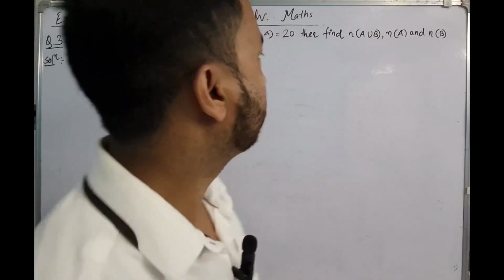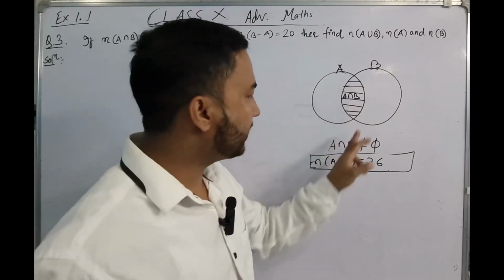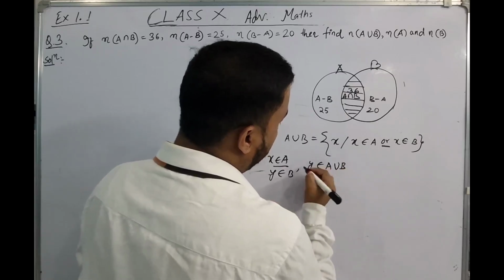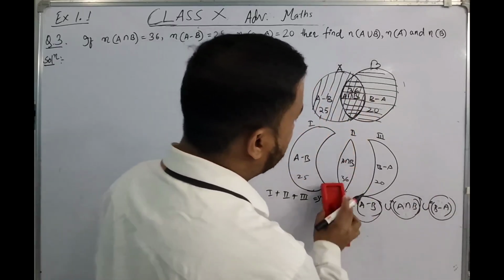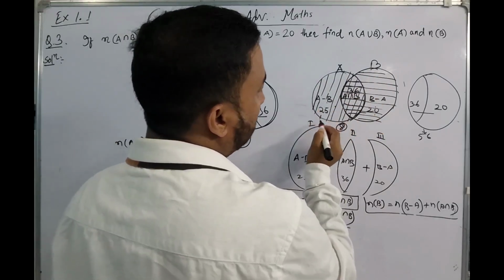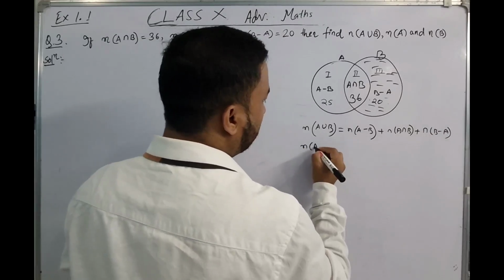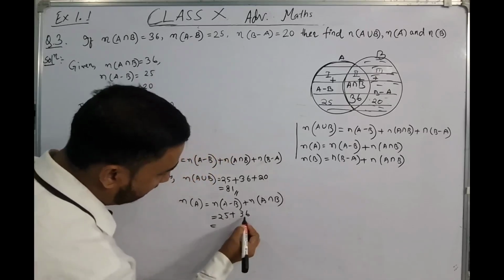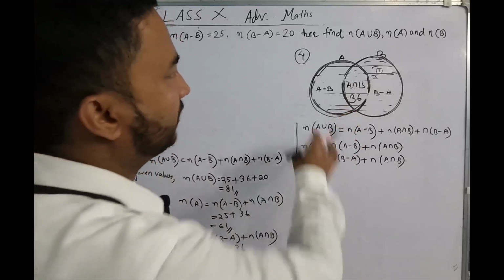Ex 1.1 Question No 3 Class 10 Advance Maths SEBA